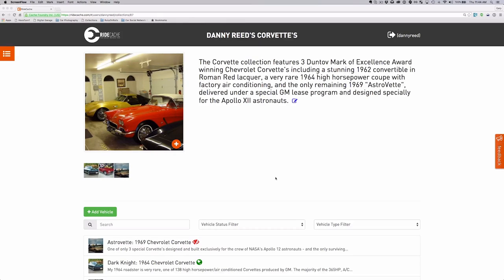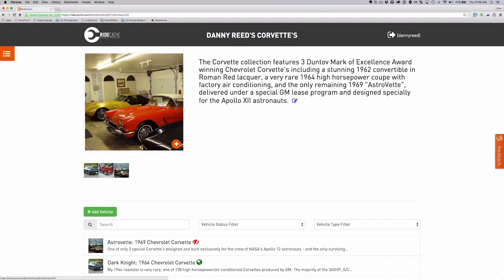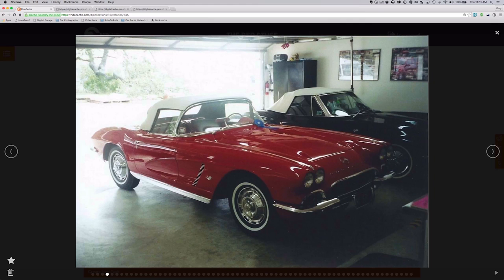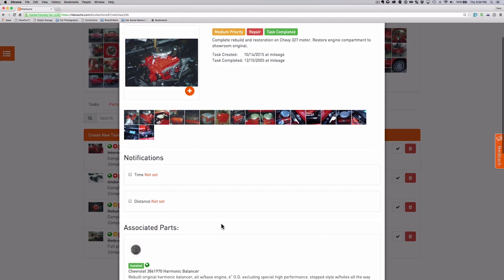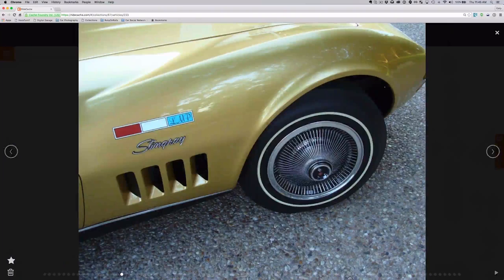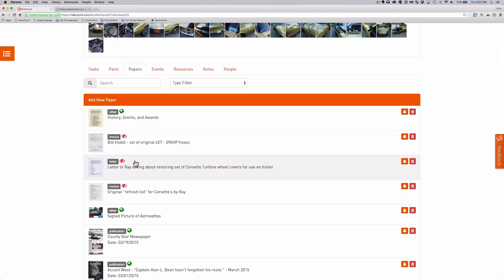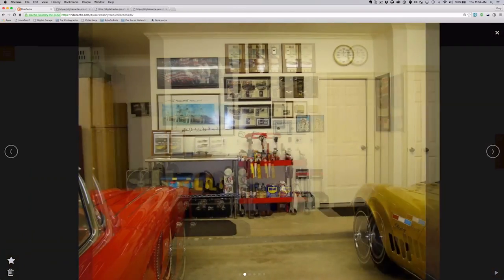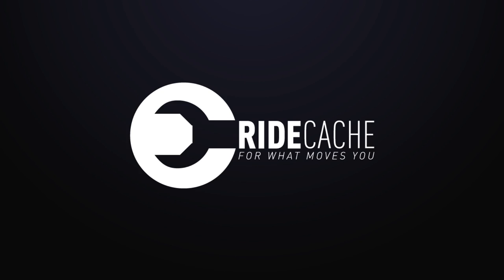Danny Reed Collection - RideCache Walkthrough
RideCache is a serious software tool for car enthusiasts and collectors to help them organize, manage and preserve everything they do to and with their vehicles. This video is a walkthrough of Danny Reed's fabulous Corvette collection as preserved in his RideCache.